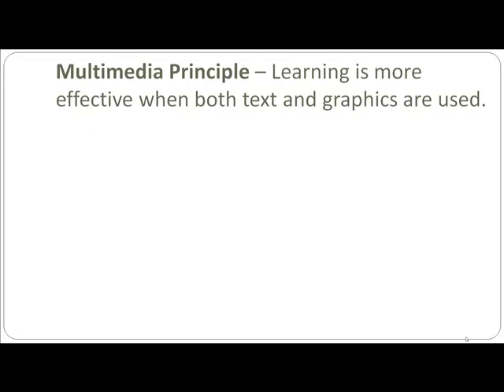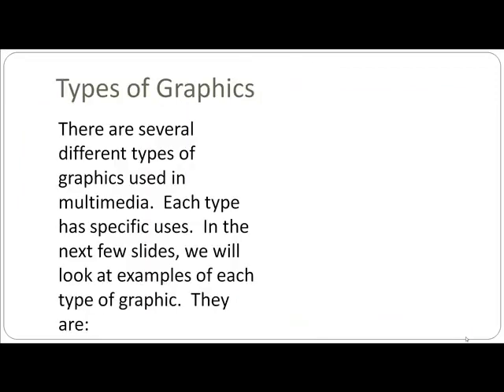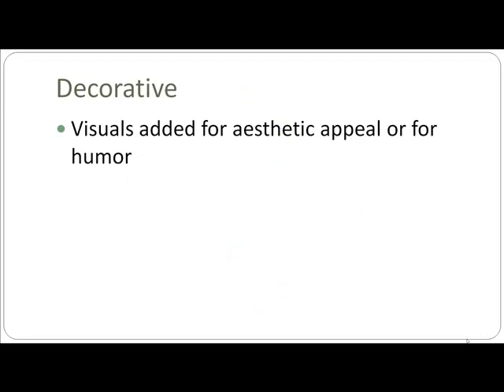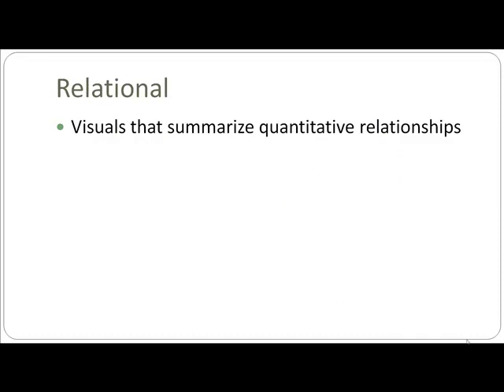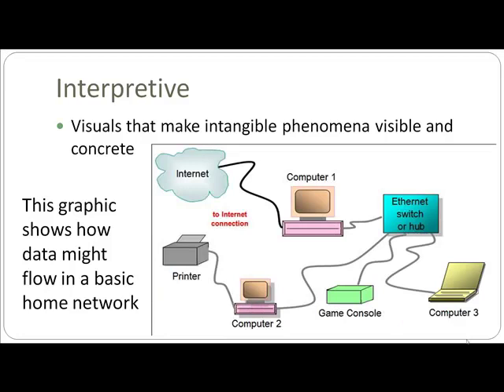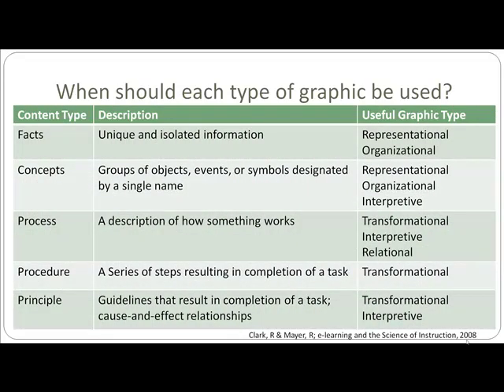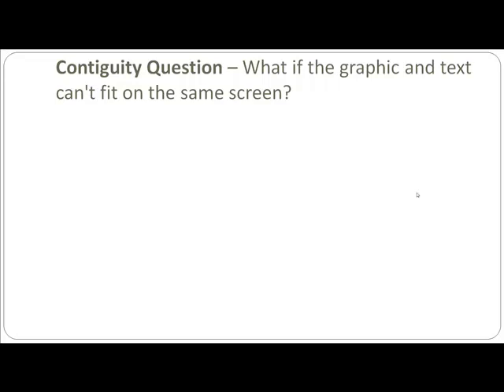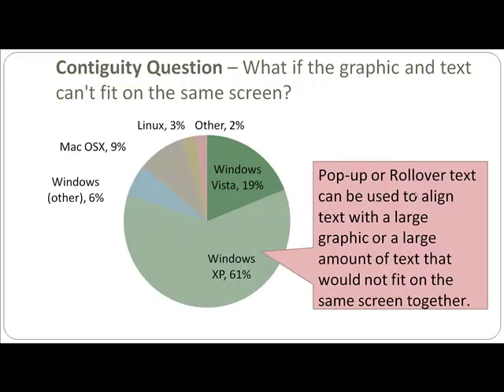Multimedia and Contiguity (Revised Version)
This video is the result of assignment #6 in the EdTech 597 class at Boise State University.
It is a presentation briefly explaining some of the concepts related to the Multimedia and Contiguity principles as they relate to educational multimedia design.  It is a revision of an earlier assignment that applies some of the things we are learning in the class.